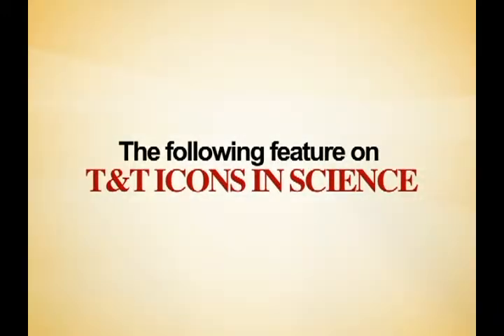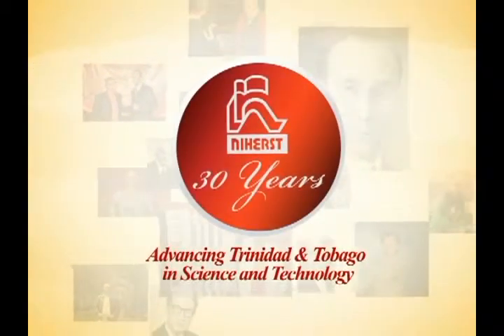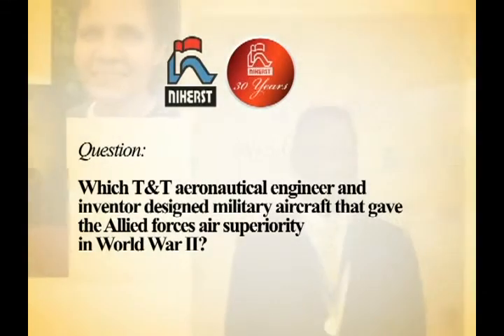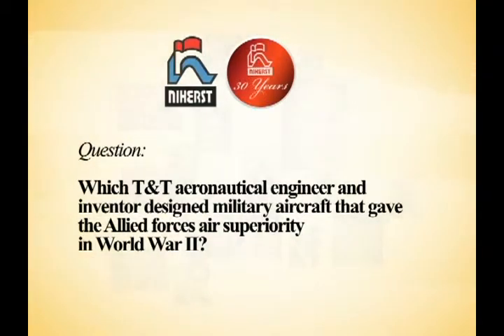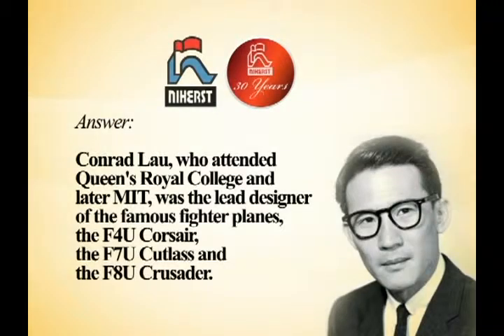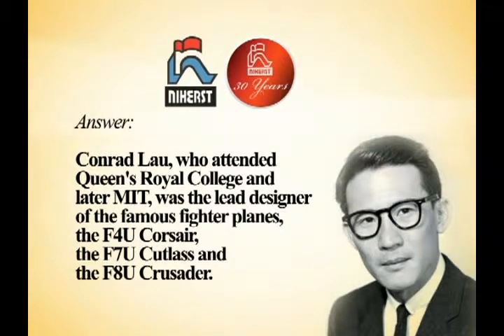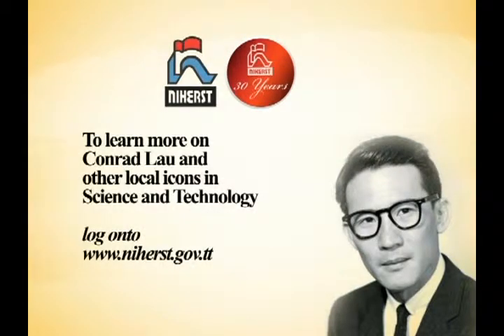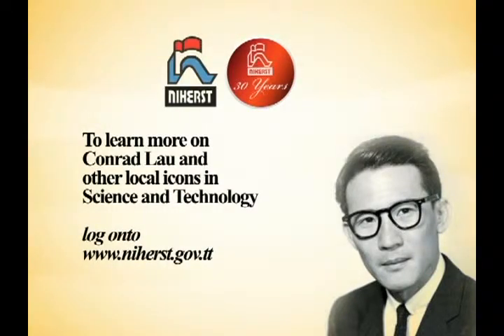T&T Icons in Science: Conrad Lau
In celebration of its 30th anniversary, NIHERST partnered with CTV (CNMG) to create ‘30  Icons in 30 Nights’, a nightly feature on the 7:00 p.m. news. This series highlighted our local T&T Icons in Science and Technology. Some of these outstanding sons and daughters of our land have taken their place among the leading luminaries in the world of science. These men and women faced unique challenges and were motivated and inspired along the way by various mentors and circumstances to persevere.